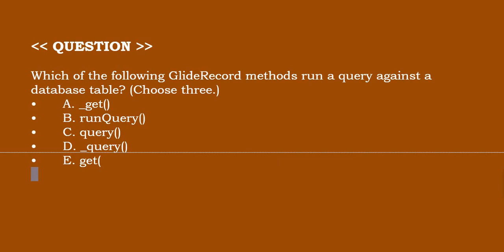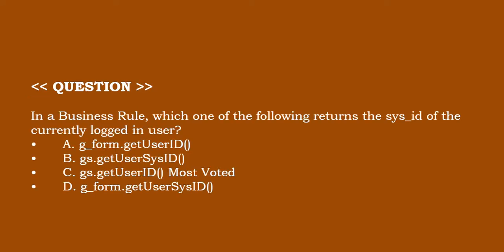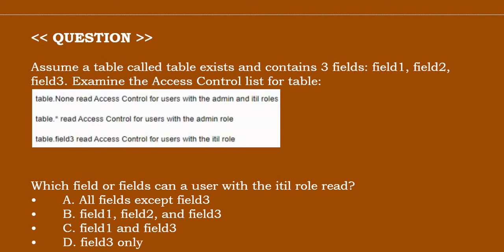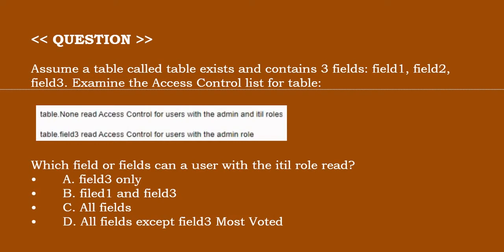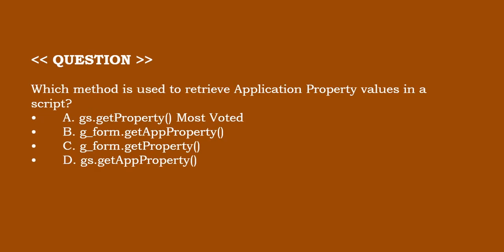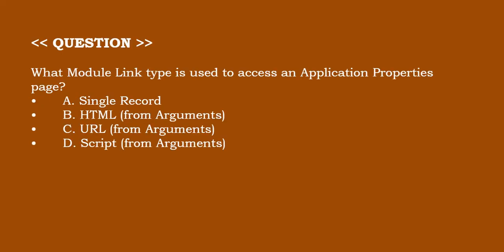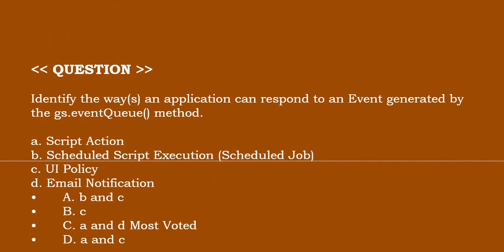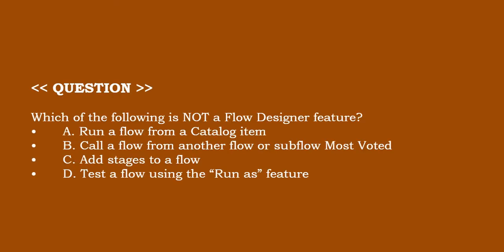Part#3: ServiceNow CAD:ServiceNow Certified Application Developer (CAD)-Practice Questions & Answers